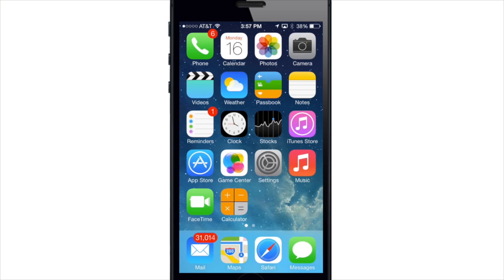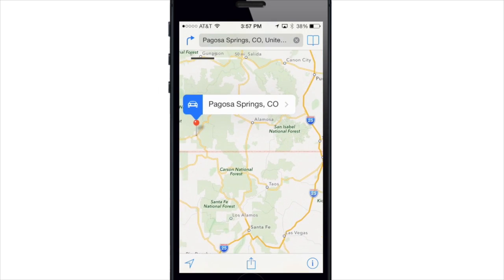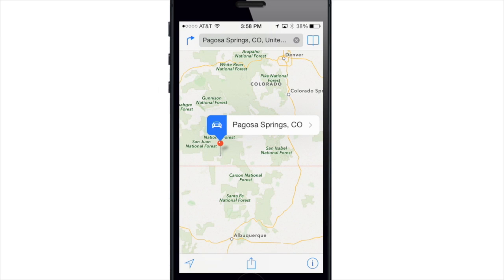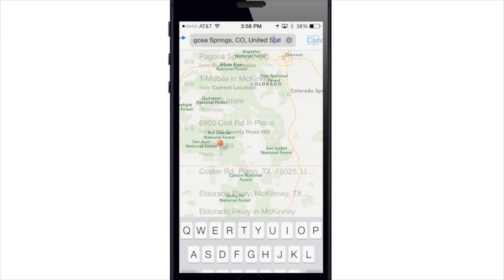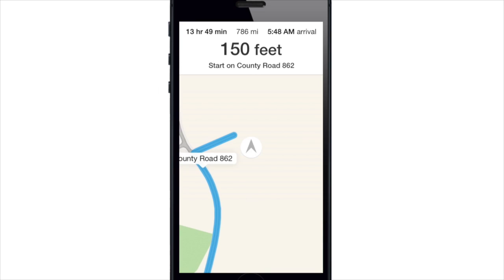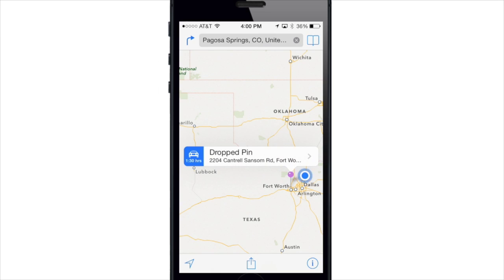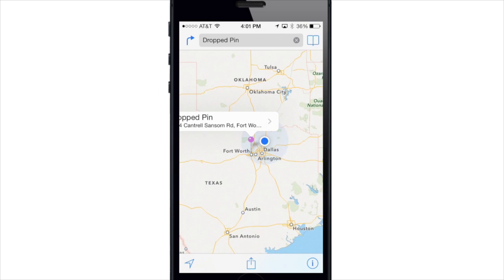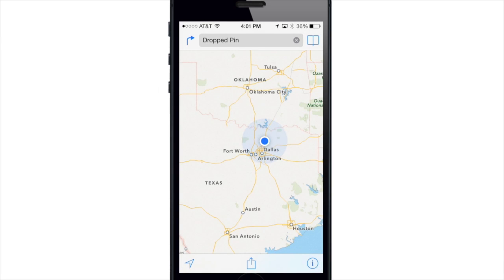iOS 7 Maps App: New Features - iPhone Hacks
In this video we take a look at the new features and improvements in the Maps app in iOS 7.